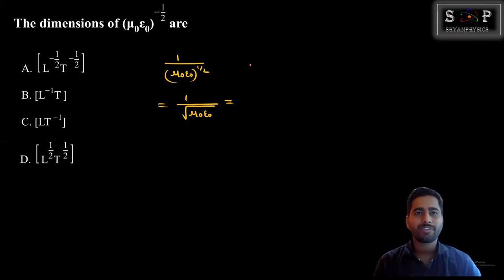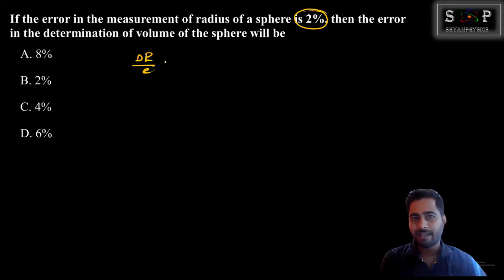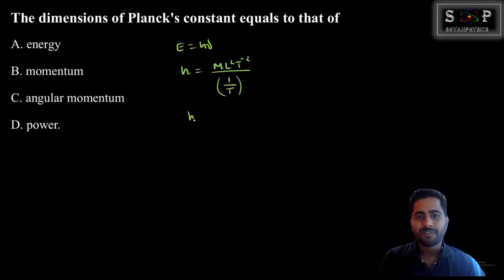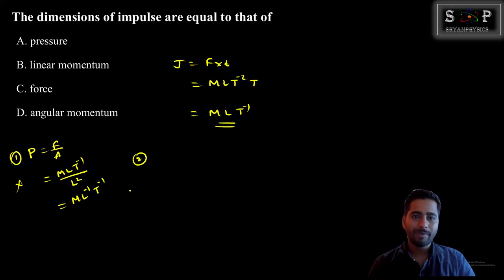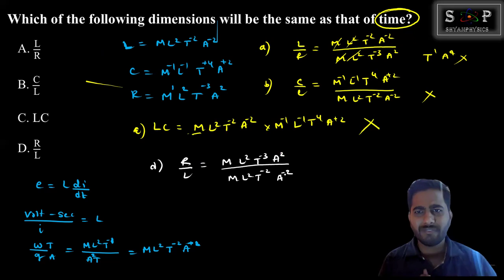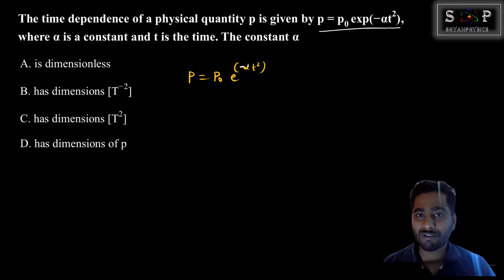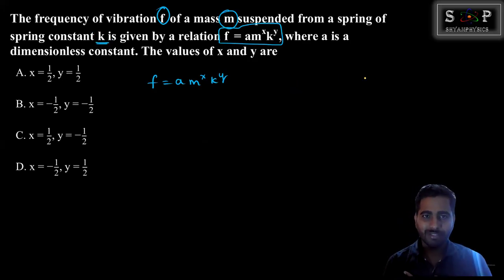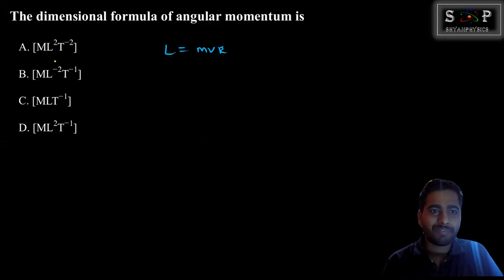UNIT AND MEASURMENTS PART 1 NEET PYQ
This video contains NEET PYQ ,this video is  benefit only for those who were already finished syllabus.(not for beginners)